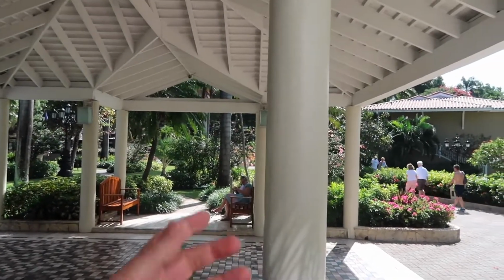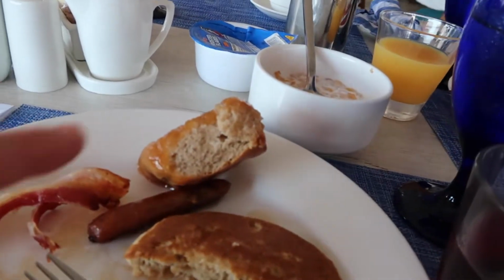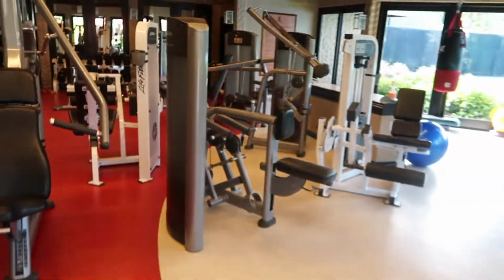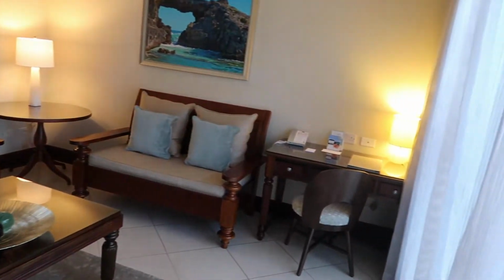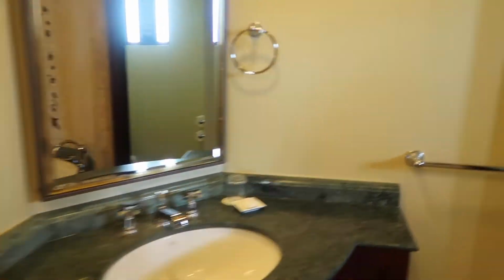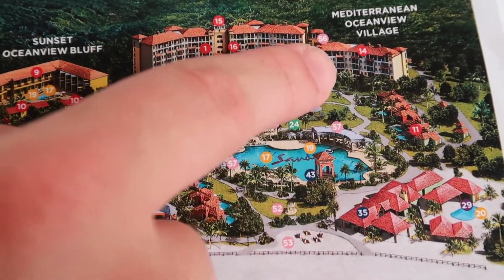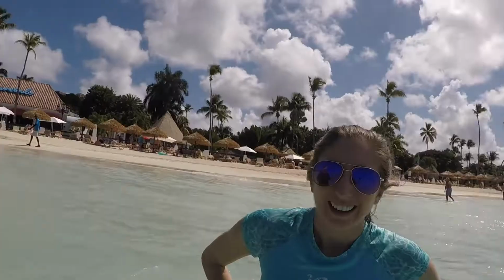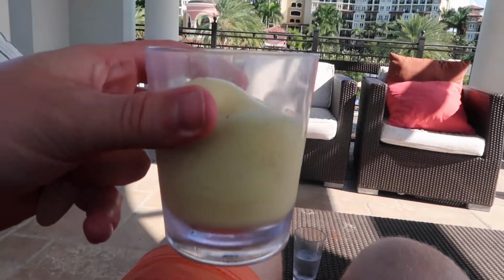Sandals Grande Antigua All Inclusive Resort | Full Tour | Rooms, Wedding Venues, Food, & Activities!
Date Filmed: February 1, 2020

Welcome to Sandals Grande Antigua! This is one of fifteen Sandals Resorts found in the Caribbean, located in the Dickenson Bay area of Antigua. Since we are travel agents, we were granted a free day pass to explore, tour, and experience the resort! Grande Antigua is a large property split into two main areas, the Mediterranean side and the Caribbean side. The Caribbean side definitely seemed to be more relaxing and the Mediterranean side was where the party was happening. Sandals is an all inclusive resort that includes a wide gamut of amenities such as food, alcoholic beverages, water activities, nightly entertainment, world famous service, and top of the line accommodations. On this tour we were fortunate to enter a few rooms, see the public spaces, view some wedding locations, and taste delicious food! Sandals is second to none and we highly recommend their resorts! Our services are free to our clients and we would love to help you book and plan your vacation! Happy Travels! :)

Anthem of the Seas | Day 6 | Sneak Peak Sandals Antigua, Fun Music Game Show, & Two70 Silent Party!